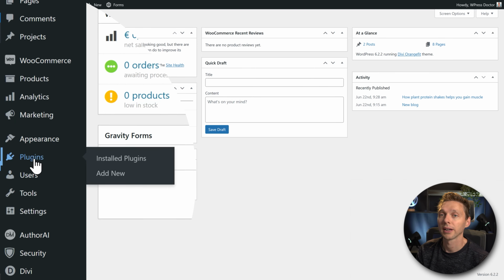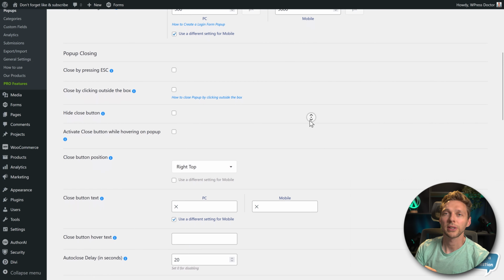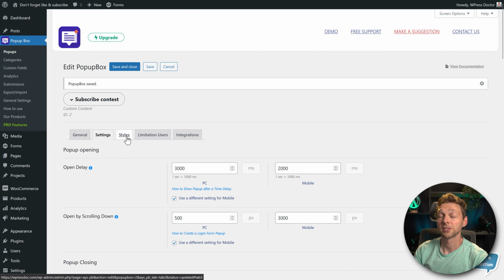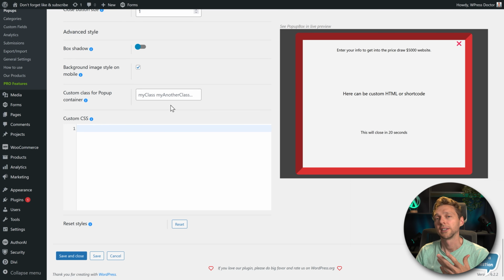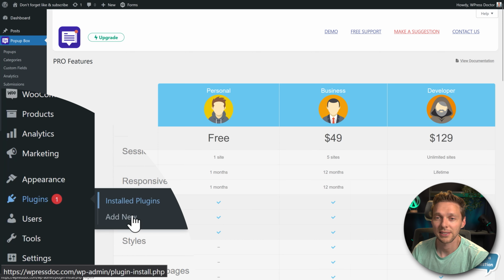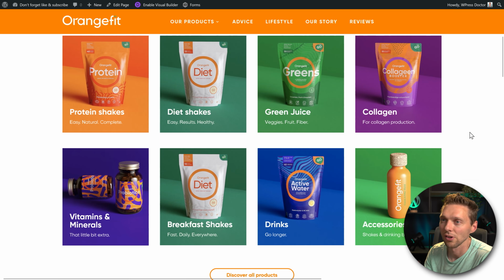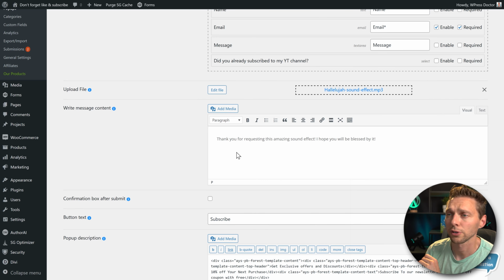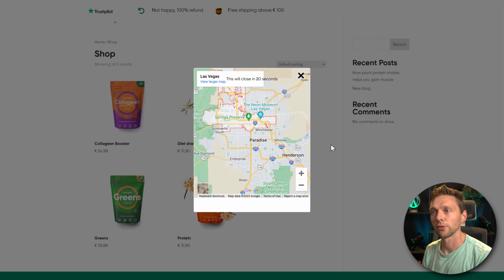Popup Box WordPress Tutorial 2023 | Free & Pro Plugin Versions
Create Popups in your WordPress website with this popup plugin. I'm showing you the free version and then the pro version, so you can decide if this is the popup plugin you need!  👇🏻👇🏻👇🏻 Start here 👇🏻👇🏻👇🏻

⏱️Timestamps⏱️
0:00 Intro
0:30 Get Plugin
0:52 Popups
1:29 Custom Content Popup

1:32 General
5:08 Settings
9:38 Categories
12:50 Styles
19:04 Limitation Users
20:07 Integrations

20:28 Categories
23:25 Test popup
24:02 Get the Pro version
25:01 Install Pro version

26:13 Subscription Popup
29:52 Yes or No Popup
31:29 Video Popup
32:48 Embed (Iframe) Popup
34:31 Contact Form Popup
36:33 Subscribe and get a file Popup
37:57 Coupon Popup
39:12 Countdown Popup
39:58 Accept Cookie Popup
40:43 Download Popup
41:07 Statistics
41:22 WooCommerce Product Popup
42:02 Login Form Popup
42:30 Google map Popup
43:43 End

📖Transscript📖
In this video we're gonna use the popup box plugin to create popups for our WordPress website. You can create any kind of pop-ups with any kind of trigger. It's truly amazing. Let's dive in right now. This popup box plugin looks actually very interesting. We're gonna install it and let's walk through it, and then I'm gonna show you the pro version to see if that's even better. If you're still using /wp-admin/... please watch my security tutorials, because you don't want to get hacked.

Then we go to 'Plugins' 'Add new' plugin. I'm going to type in Popup box. Popup box by popup Box Team. Last update: three days ago. Pretty good score. Let's 'Install now' and press 'Activate'. And then on the left side we see a new menu item. Let's go to popups. So the first popup is already here, it's a demo title. We're not going to use that one of course we're gonna create a new one. So click on 'Add new'. Here we can choose our popup type. Do you want custom with your own content, using a shortcode, using a video, subscriptions, yes or no, embedded, contact form, subscribe and get files, coupons, countdown accept cookies, download, WooCommerce, login form, and Google Maps. We have all these kind of pop-ups readily available if we have the pro version. I'm gonna show you this one in just a minute, first we're going to do the free version. I'm gonna press on this one and 'Select'. Here we can enable the pop-up yes or no, and we can show the pop-up only for the author. Which is very useful for testing purposes. So if you enable this one, only you will see the pop-up working on your website. Great idea. Then we have the title. And the popup title will only be seen by you, but you can also turn it on the frontend. but you can create some custom content with HTML or a shortcode. So let's type something in. And I'm gonna insert it in my post. Here we go. Then we're going to put a link on it. So that way it's actually more feels like a button. Here we go add link. And open link a new tab. Update it. All right here we go. So we're going to use Gravity Forms for that, because we've already installed it on my website over there. If you want to switch to Pages by the way just press Ctrl+S on your keyboard. And then your popup will be saved. So go to Gravity Forms. Now we go over here I'm going to paste in the shortcode like this. Let's see what happens. Then the pop-up description. Then if we scroll down you can change your display. Then we have to choose on which Pages or posts the popup will display. You can choose all pages, you can choose all pages except- and then posts or Pages or projects. But you can also define individual posts or pages. And you can also include them. Only on the pages for example. And then we can select a page on which page it should be shown. For example thank you for your order, or well it works excellent.